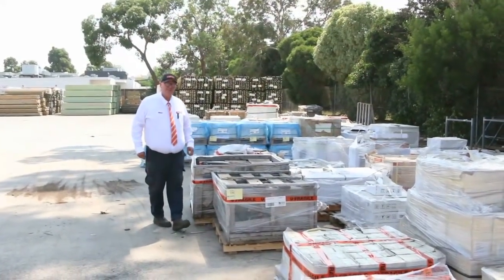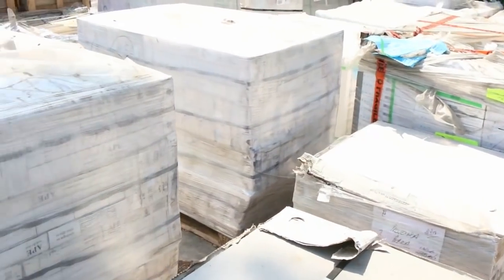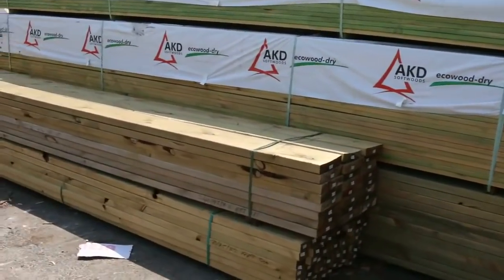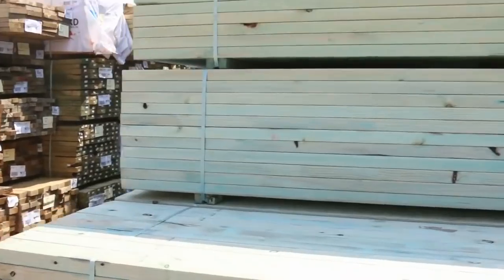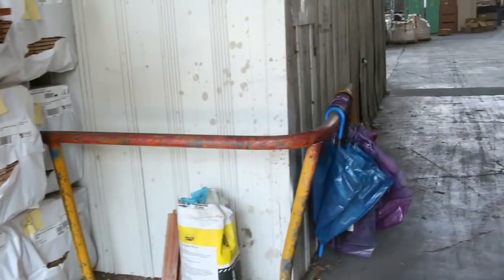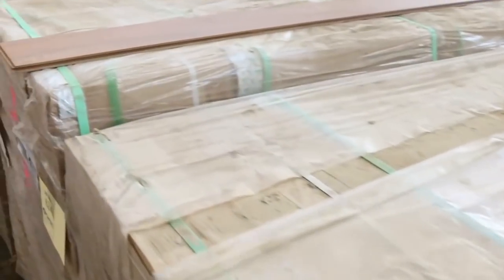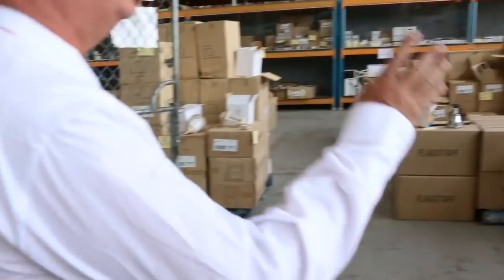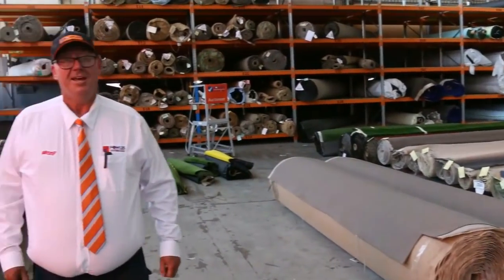Timber Auction 6 February